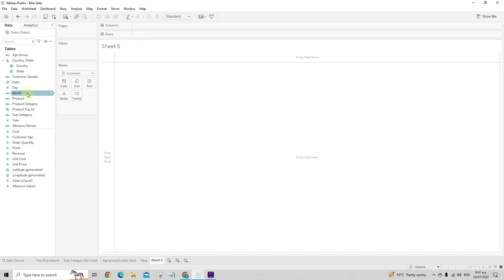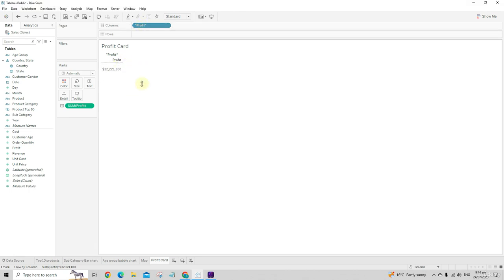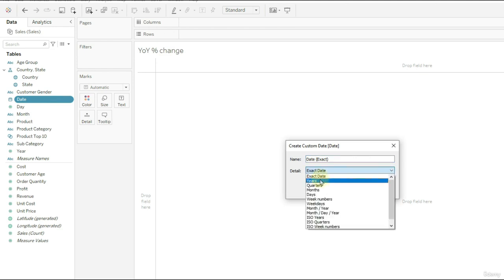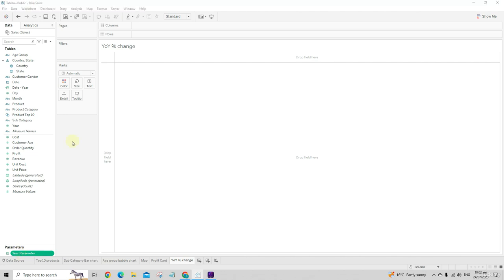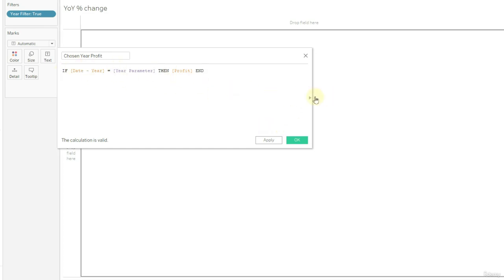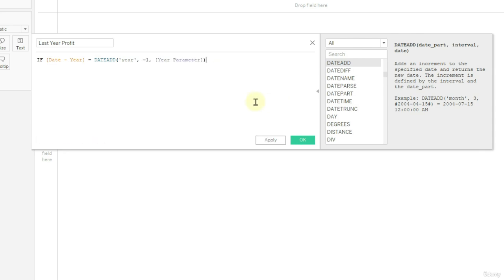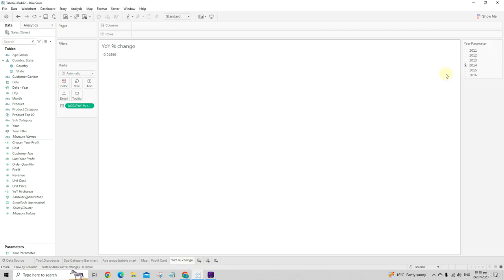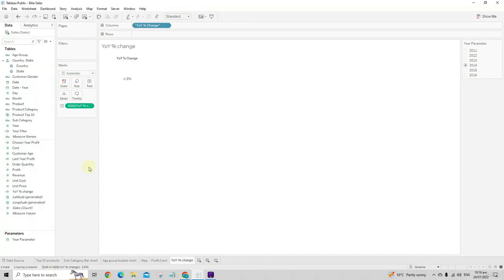81. Profit and Year on Year % Change Cards, and Year Parameter